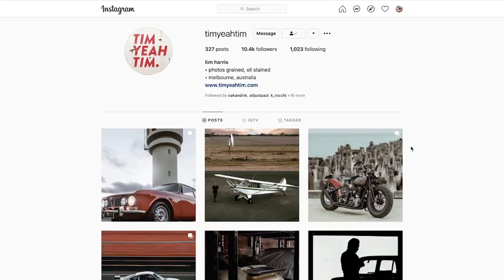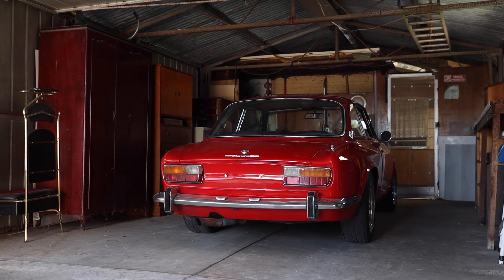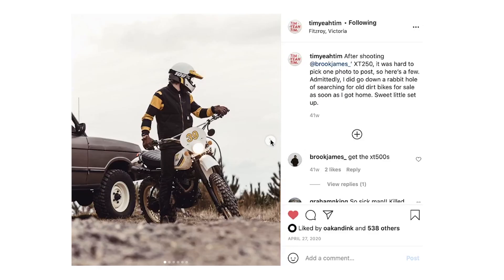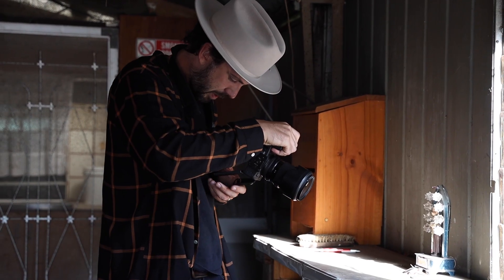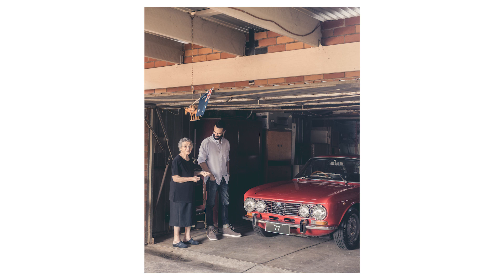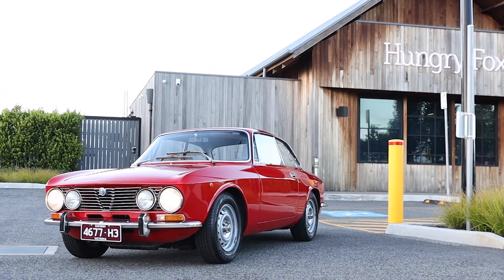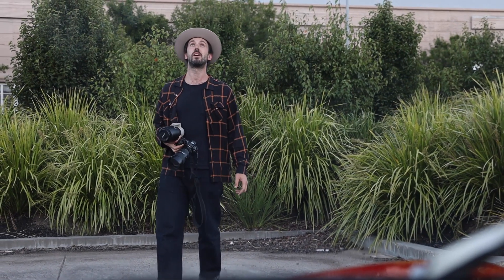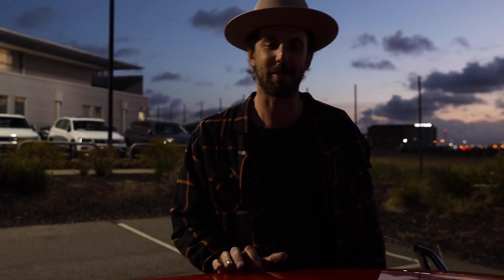AUTOMOTIVE PHOTOGRAPHY TIPS with Tim Yeah Tim - 1973 ALFA ROMEO GTV 2000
In this video I sit down with Melbourne based automotive photographer Tim Harris (@timyeahtim) to discuss the importance of story telling through photography, how to find locations and his preferred photography gear.

We then hit the road in my 1973 Alfa Romeo GTV 2000 and Tim shares a few tips on taking the perfect shot!